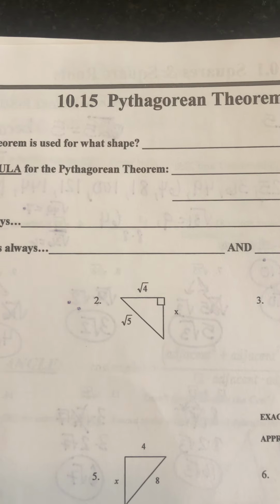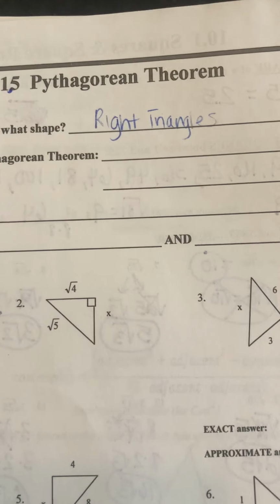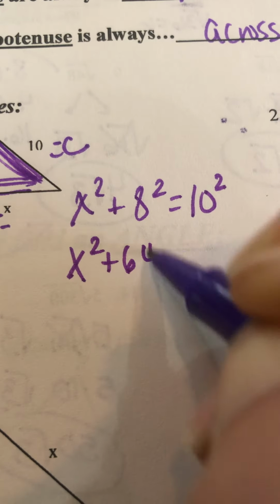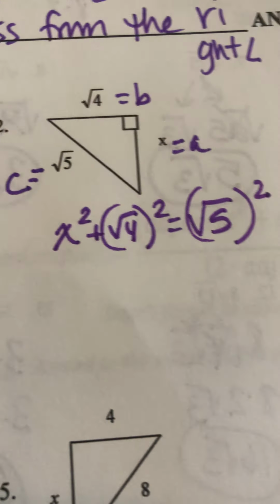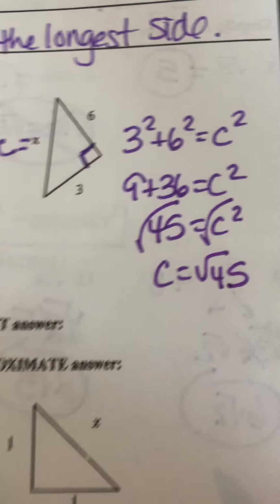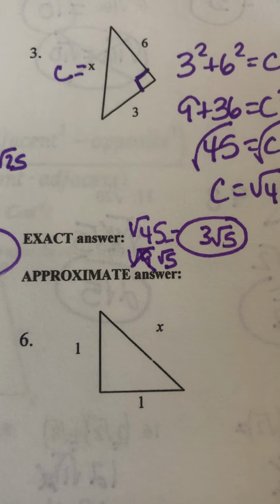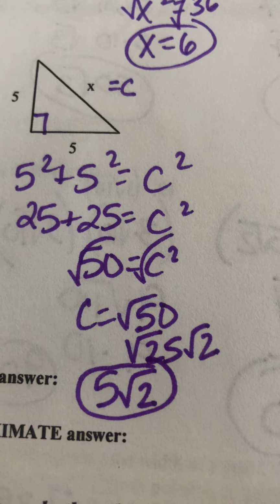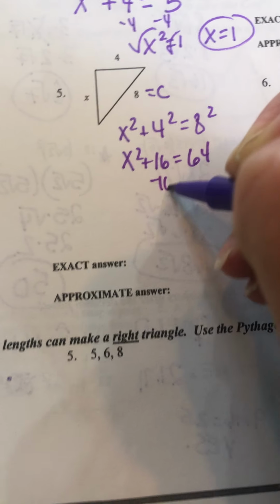10.1.5 Pythagorean theorem